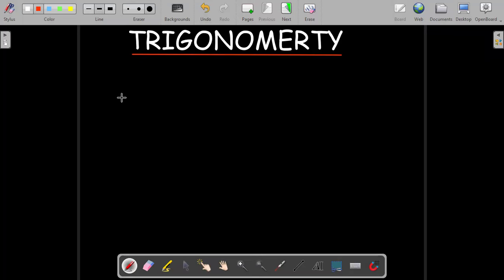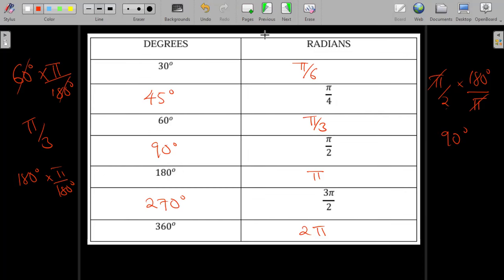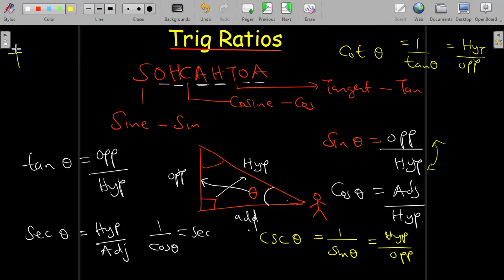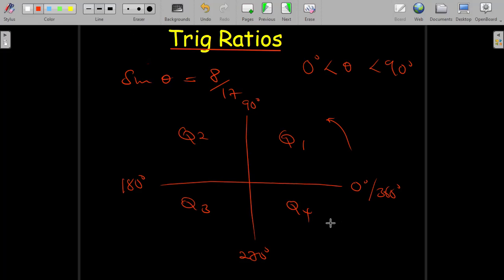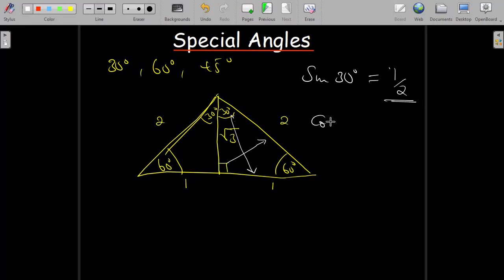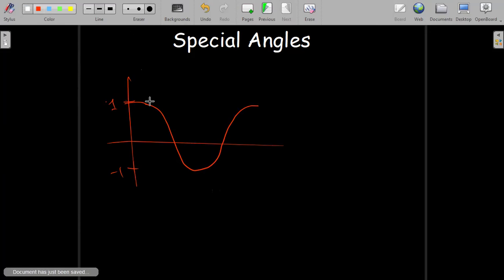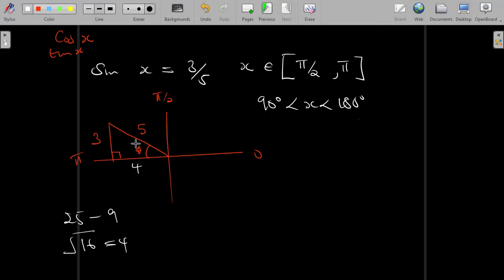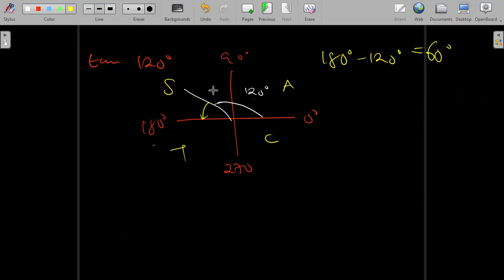Trigonometry Basics Explained in Simple Steps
In this lesson, we cover trigonometry basics for beginners, focusing on sine, cosine, and tangent in right triangles.

You will learn how to use SOH CAH TOA, understand trigonometric ratios, and solve basic right triangle problems step by step.

This trigonometry tutorial is perfect for  students, exam preparation, and anyone learning trigonometry for the first time.

📘 Topics Covered:
✔ Sine, Cosine, Tangent Explained
✔ SOH CAH TOA Trick